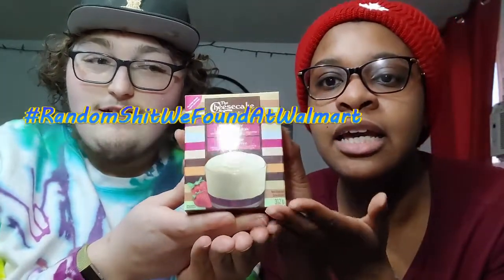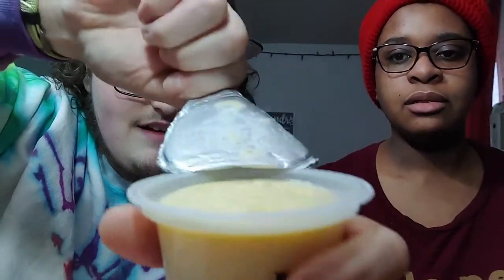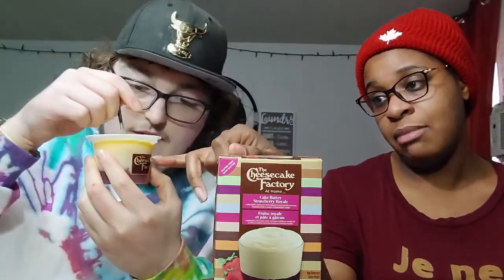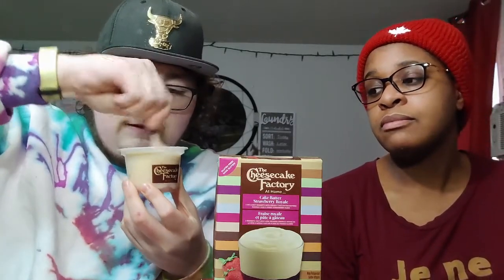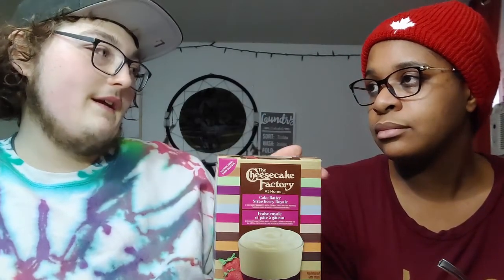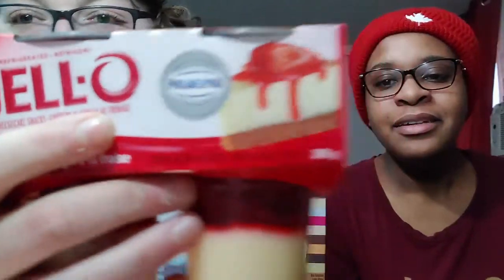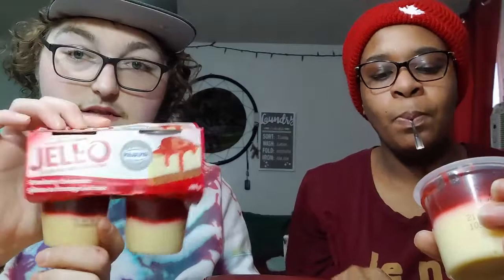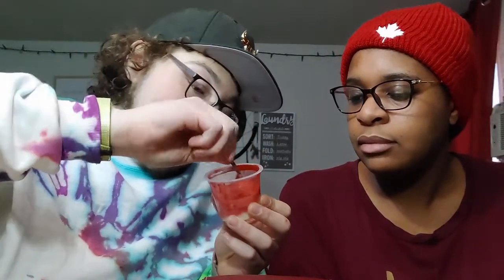CHEESECAKE FACTORY vs JELL-O CHEESECAKE PUDDING CUP REVIEW!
Follow us on all of our social medias!

If you are willing to help support us to make better quality content and grow with us, feel free to donate down below! :)